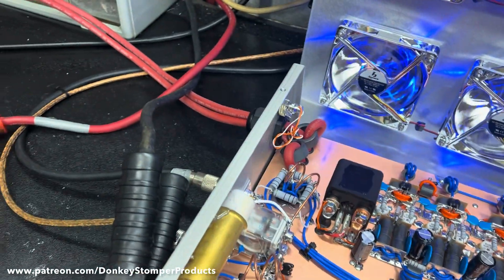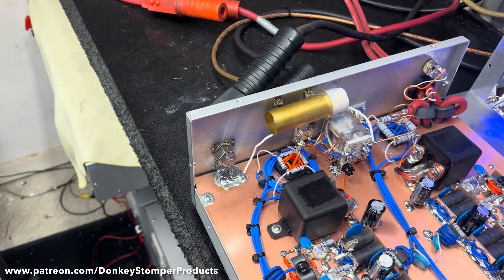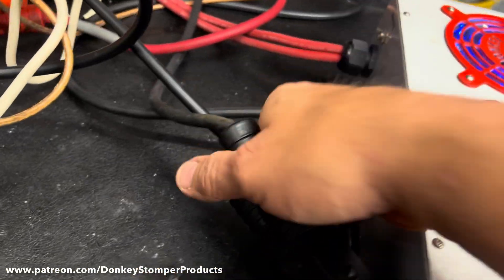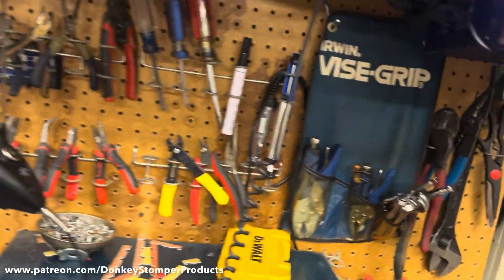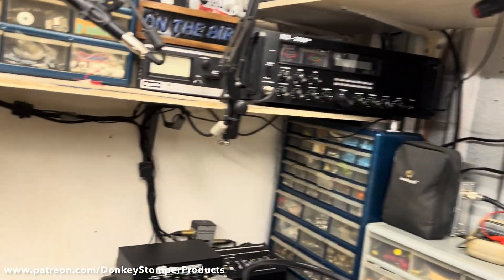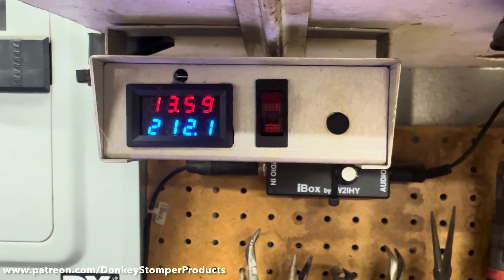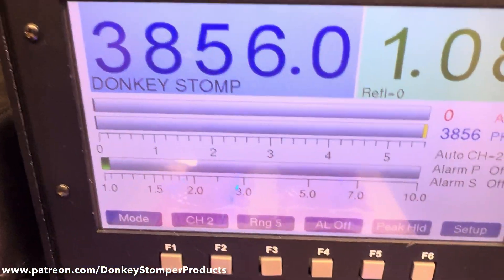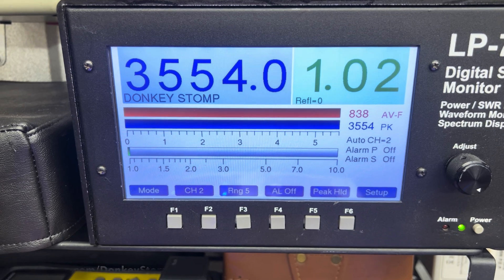1600HD-HG-16Pill Mobile, CW Transmitter, True ON/OFF, Thermal Protection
1600HD-HG-16Pill Mobile, CW Transmitter, True ON/OFF, Thermal Protection